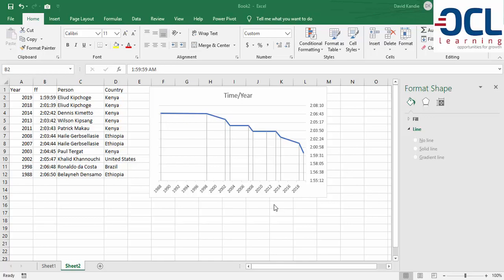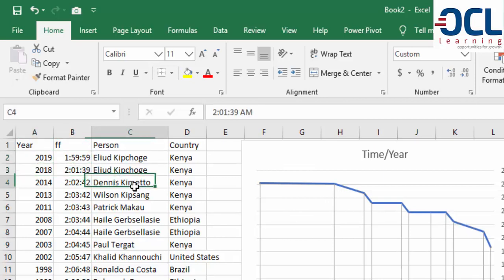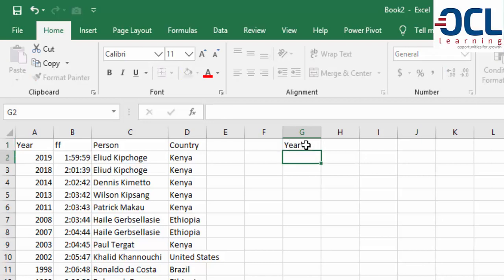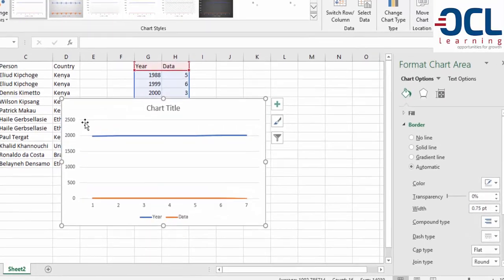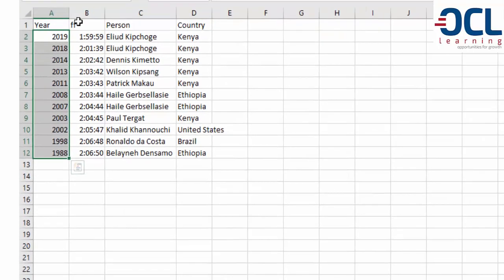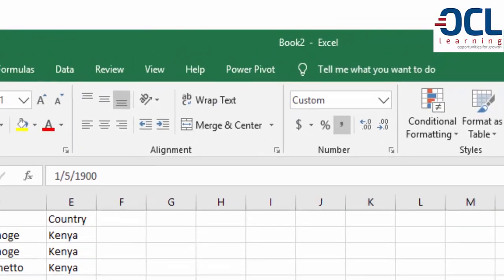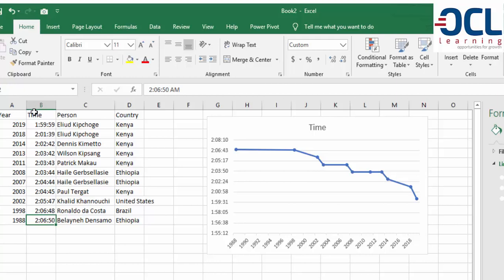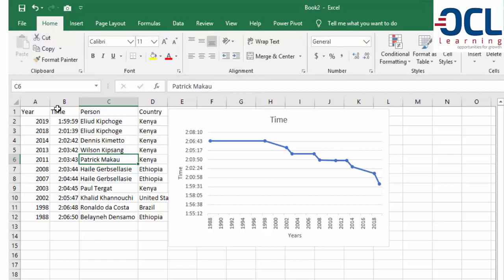Charting Time Data with Excel - A look at Marathon Finish times from 1988 to 2019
Eliud Kipchoge is attempting to break a new World Marathon by running under 2 Hours. A look at finish time from 1988 to 2019 shows a trend heading towards sub 2. Charting Excel Time Data requires special preparation of data so that your chart can read them as date/year and time (minutes and seconds).